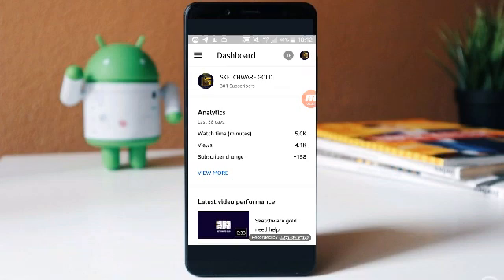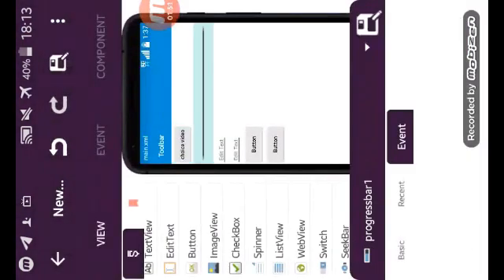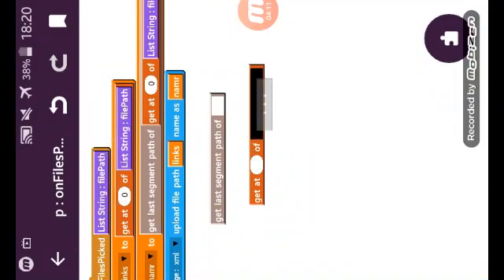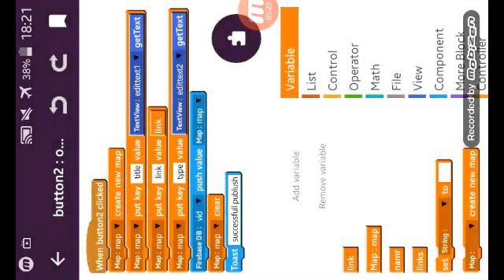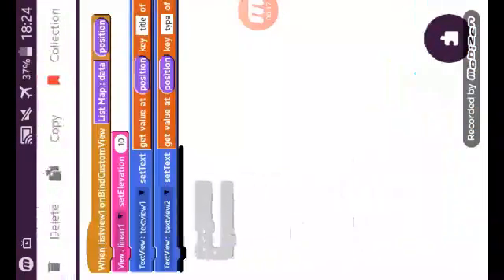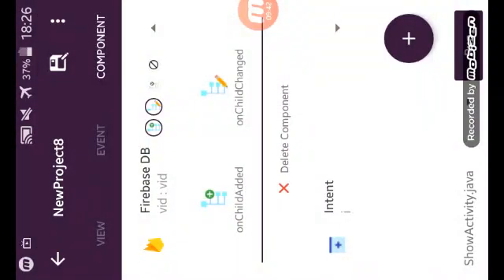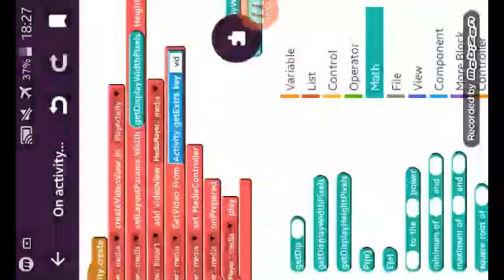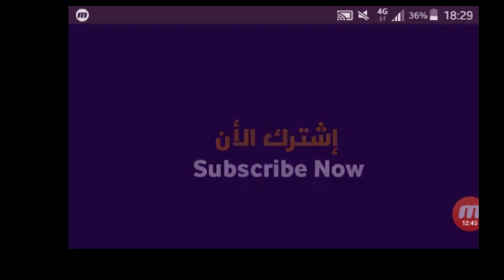Sketchware gold tutorials: create online video player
thank you for 300sub